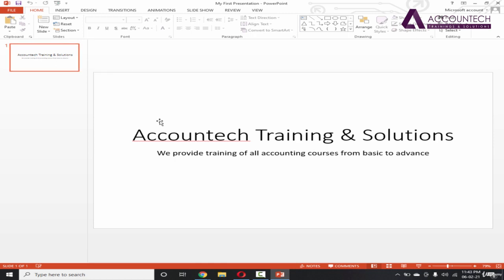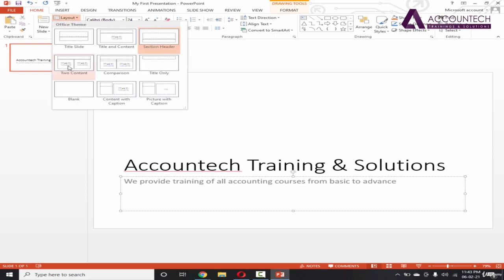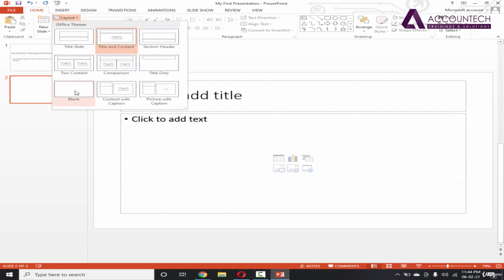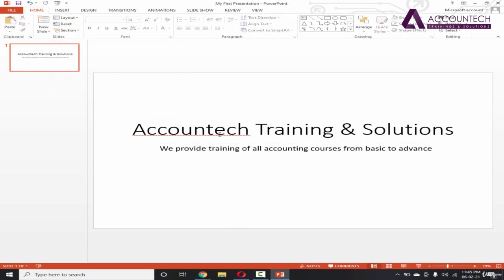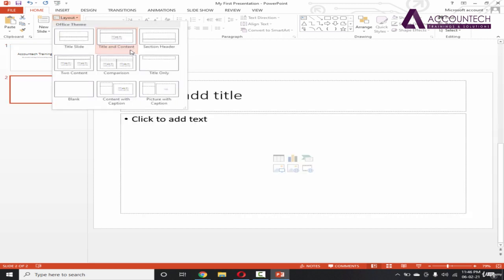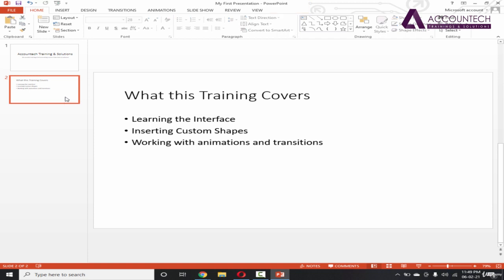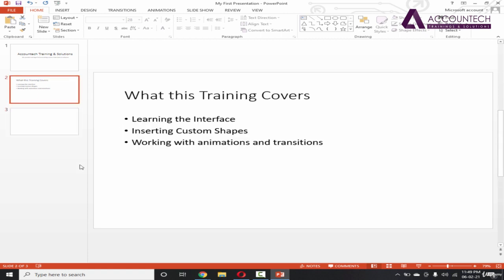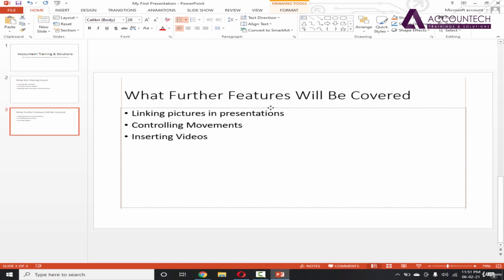002 Inserting New Slides and Working with Layouts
Welcome back to our Mastering Microsoft PowerPoint series! In this episode, we'll dive deeper into the creation process by focusing on inserting new slides and working with layouts. Whether you're crafting a simple presentation or a complex slideshow, mastering these fundamentals will streamline your workflow and enhance your overall presentation design.

Understanding Slide Layouts:

Introduction to slide layouts and their significance in structuring your presentation.
Exploring various predefined layouts tailored for different content types such as title slides, bullet points, images, and more.
Tips for selecting the appropriate layout to effectively convey your message and engage your audience.
Inserting New Slides:

Step-by-step guide on inserting new slides into your presentation.
Exploring different methods for inserting slides, including using the "New Slide" button, keyboard shortcuts, and the slide layout gallery.
Tips for maintaining consistency and coherence throughout your presentation by strategically inserting slides.
Customizing Slide Layouts:

Demonstrating how to customize slide layouts to meet your specific design requirements.
Modifying placeholders, text boxes, and other elements within slide layouts to tailor them to your content.
Utilizing the "Slide Master" view to make global changes to slide layouts and maintain a consistent design theme across your presentation.
Working with Section Headers:

Introduction to section headers and their role in organizing and structuring your presentation content.
Step-by-step instructions for inserting and customizing section headers to divide your presentation into logical sections.
Tips for using section headers effectively to improve navigation and comprehension for your audience.